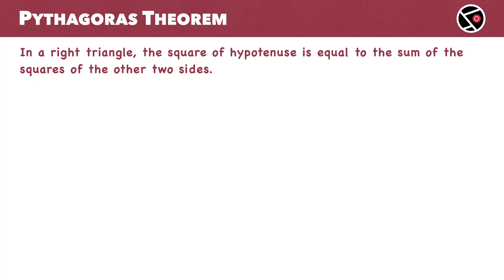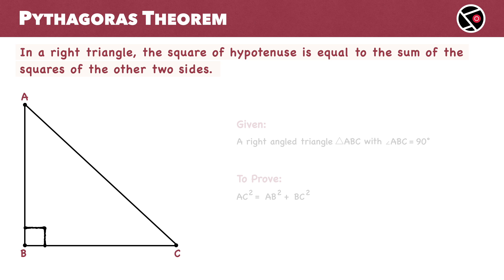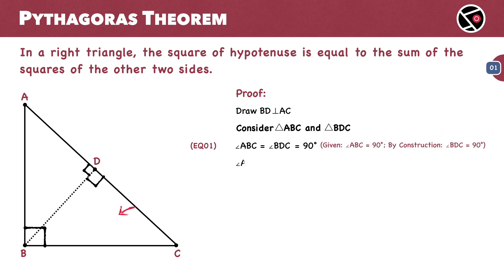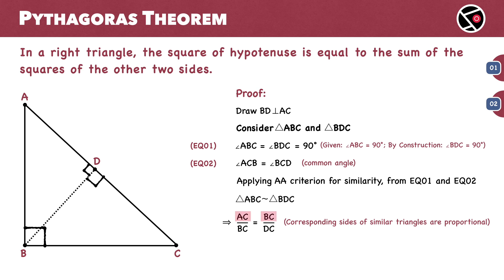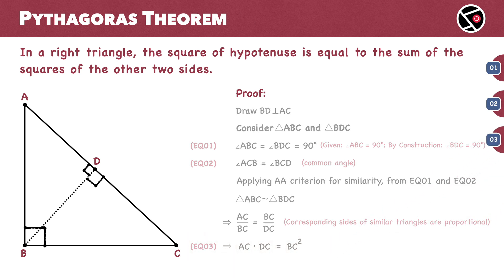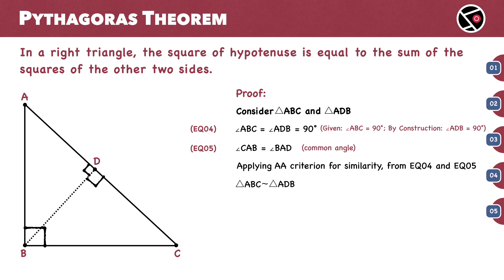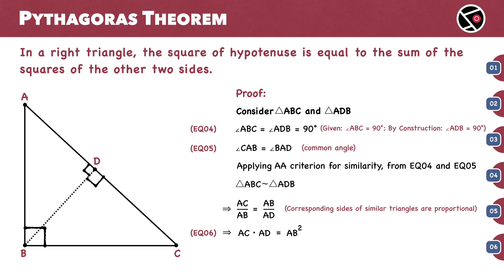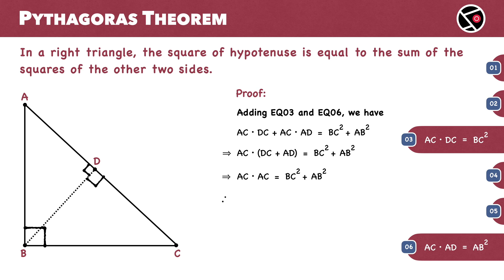Pythagoras Theorem | Pythagorean Theorem | Class 10 | Proof and Explanation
In this lesson, we explore Theorem 6.8: Pythagoras Theorem from the NCERT Class 10 Maths book. The theorem states that in a right-angled triangle, the square of the hypotenuse is equal to the sum of the squares of the other two sides. 📝✨

I’ll guide you through the step-by-step proof, making it easy to understand and apply in solving problems. 🎓📘

🎓📘 Additional Geometry Proofs for Practice 🎓📘

🎯 Tangent and Radius Perpendicularity - Circle Theorem: The tangent at any point of a circle is perpendicular to the radius through the point of contact.

🎯 Basic Proportionality Theorem: If a line is drawn parallel to one side of a triangle, intersecting the other two sides at distinct points, it divides those sides in the same ratio.

🎯 AAA Criterion for Similarity of Triangles: If the corresponding angles of two triangles are equal, then their corresponding sides are in the same ratio, and the triangles are similar.

🎯 Central Angle Theorem: The angle subtended by an arc at the center is double the angle subtended by it at any point on the remaining part of the circle.

🎯 Midpoint Theorem: In a triangle, the line segment joining the midpoints of two sides is parallel to the third side and half as long.

🎯 Pythagoras or Pythagorean Theorem: In a right-angled triangle, the square of the hypotenuse is equal to the sum of the squares of the other two sides.

🎯 The Ratio of Areas of Similar Triangles: The ratio of the areas of two similar triangles is equal to the square of the ratio of their corresponding sides.